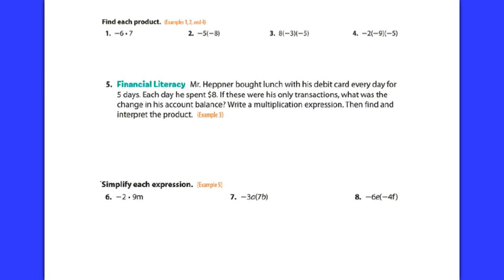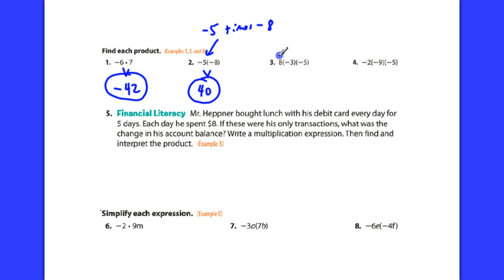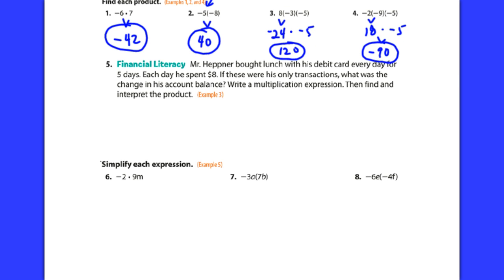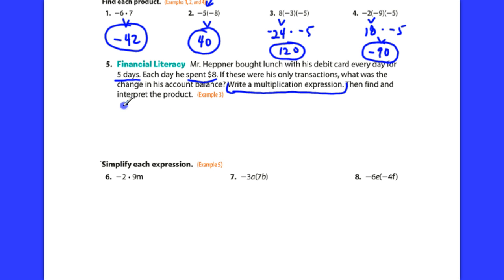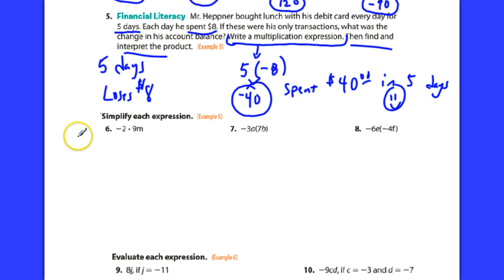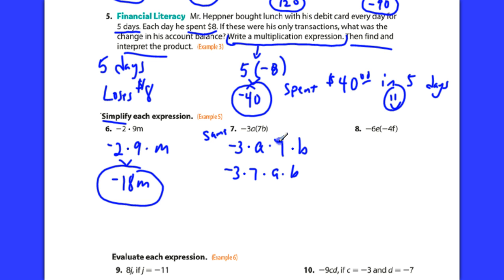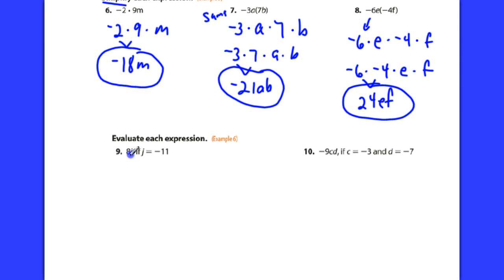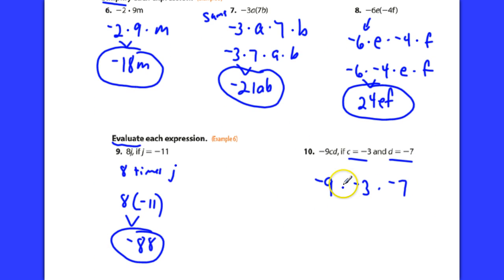PreAlg 2-4 and 2-5 Part 2 Multiplication Integers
PreAlg 2-3 Part 2 Multiplication Integers